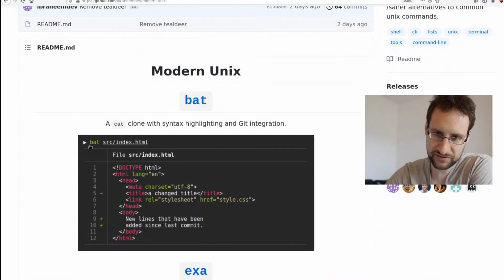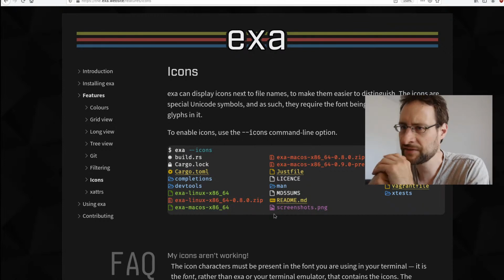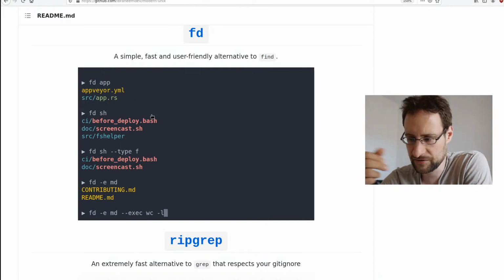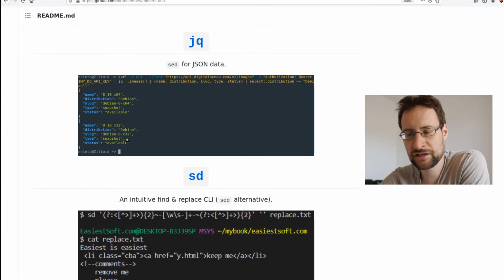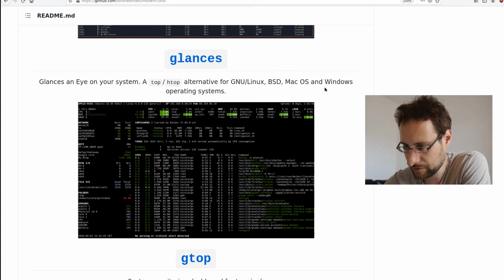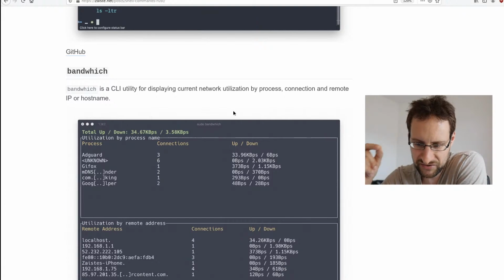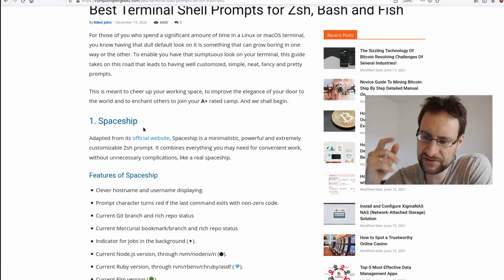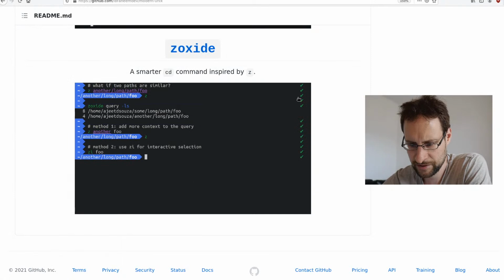Let's talk: Replacing GNU & BSD Unix CLI tools with modern or Rust alternatives?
Modern Unix GNU Rust BSD command line utilities? Ad: PCs & more @Amazon

0:00 Introduction
10:00 Details
15:00 Comments